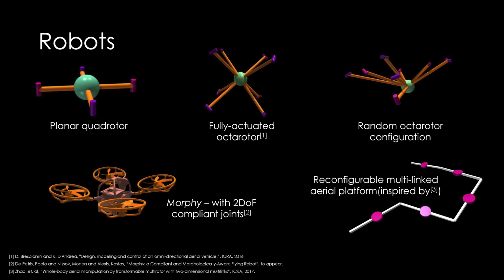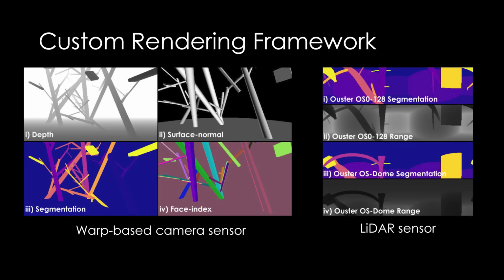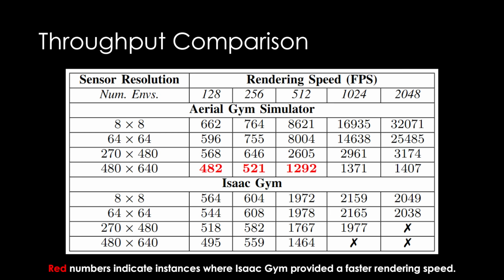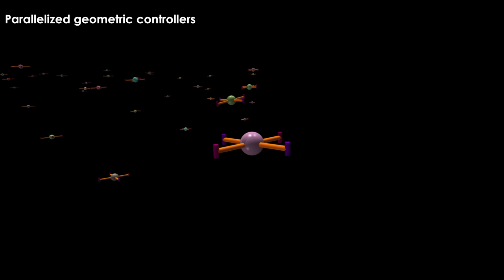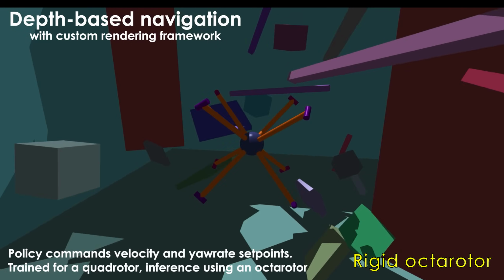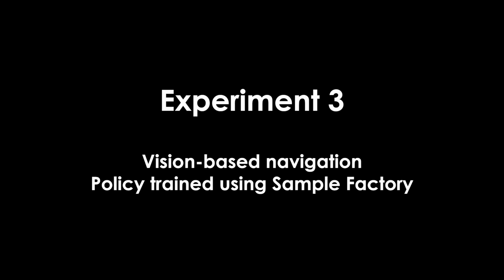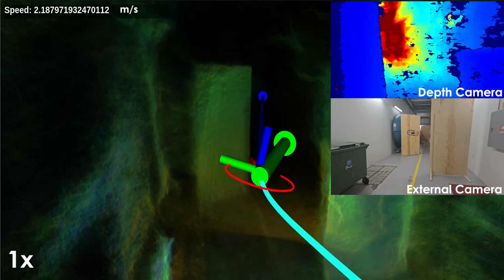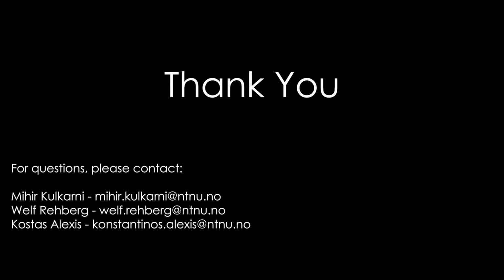Aerial Gym Simulator: A Framework for Highly Parallelized Simulation of Aerial Robots-v0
We are happy to release an update for the Aerial Gym Simulator.

The new update includes support for multi-linked embodiments, with fixed, reconfigurable (active), and soft (passive) joints for simulated multirotors. A faithful simulation model of a compliant robot Morphy and models for active reconfigurable multirotor platforms are added!

We provide scripts for training:
 - State-based RL policies for position setpoint tracking
 - Vision (depth) based RL-policies for navigation of cluttered environments
 - Joint-aware policies for soft drones that minimize oscillations of compliant joints
 - Joint and motor control policies for reconfigurable systems for robot-shape and position control

Newer capabilities to query face and vertex indices and surface normal information are added to the rendering framework alongside the capability to query user-defined vertex-level annotations from the environment.
Scripts to deploy trained policies on real robots are provided alongside network model files for easy reproducibility.